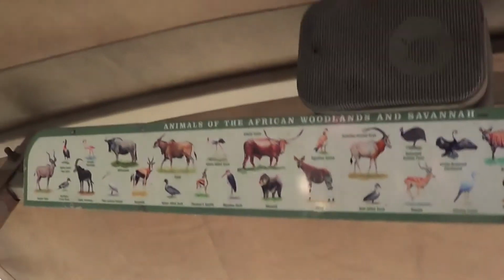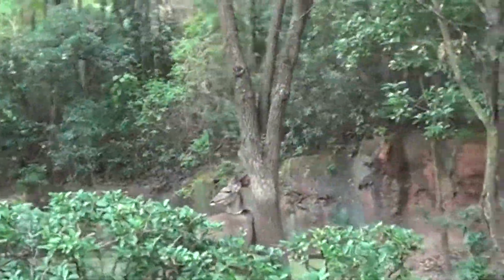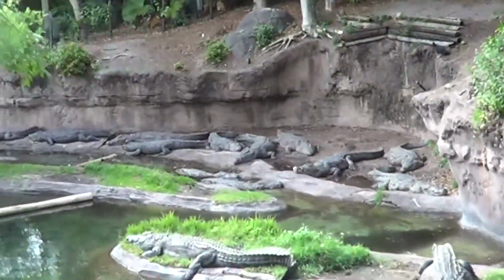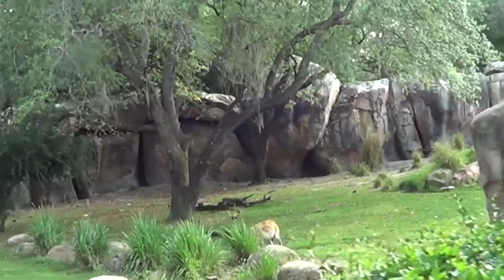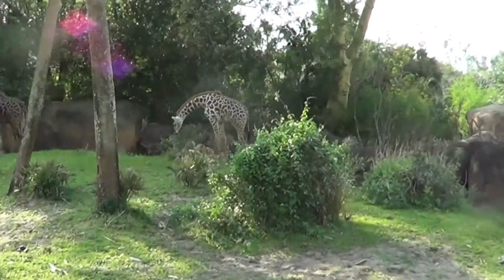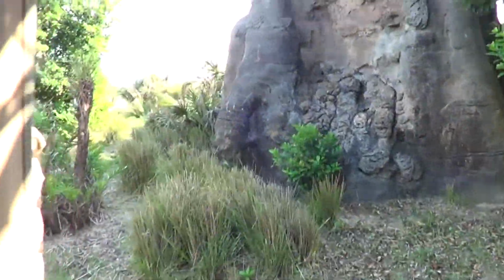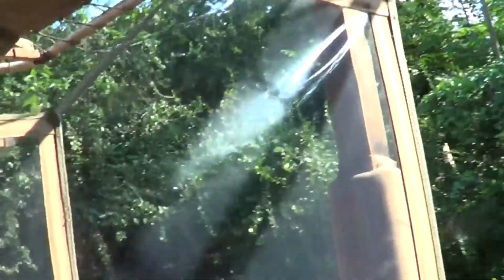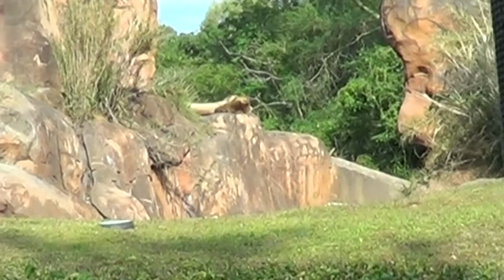KILIMANJARO SAFARI RIDE VIDEO - Animals, Animals, and more Animals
Goose, Logan, and the gang ride Kilimanjaro Safari and spot rhinos, giraffes, leopards, and elephants and among the many animals on the ride, while also learning about the Disney Conservation Fund.